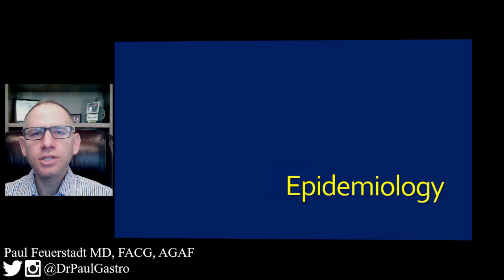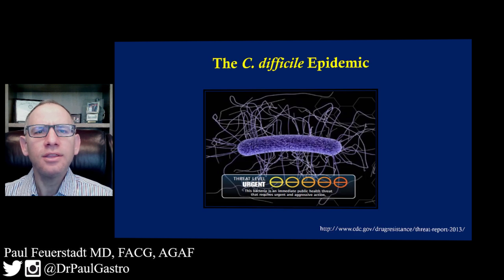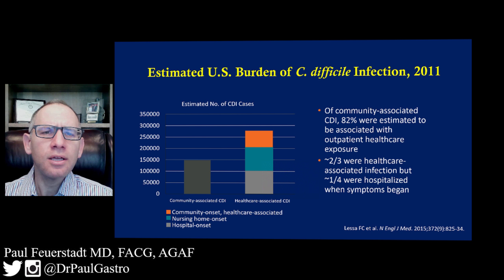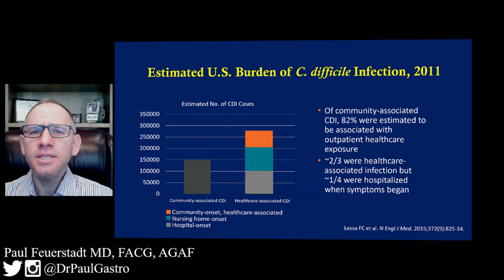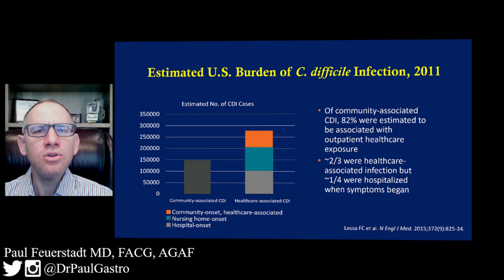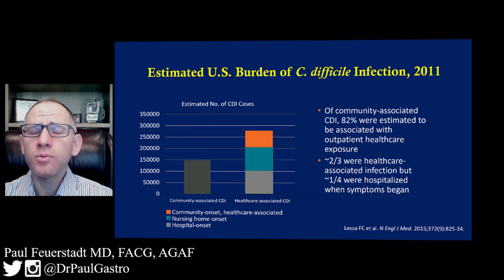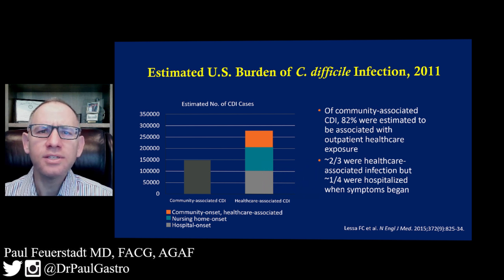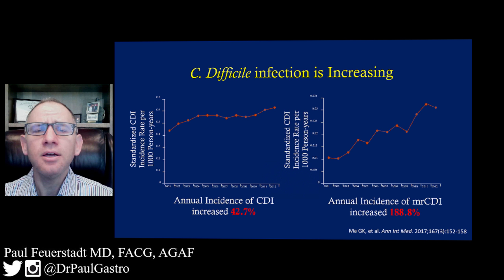Epidemiology-Provider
Overview of the epidemiology of C. difficile infection